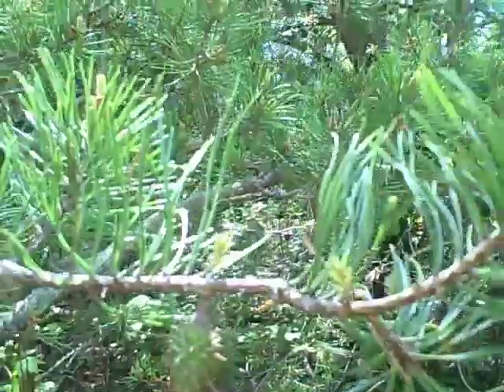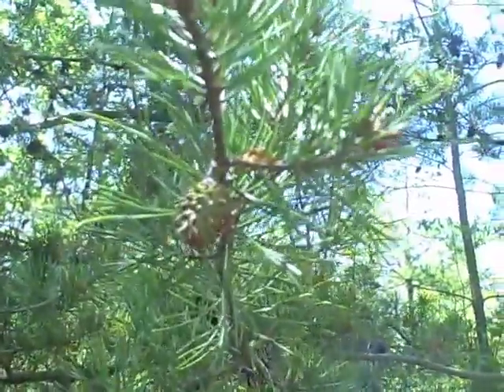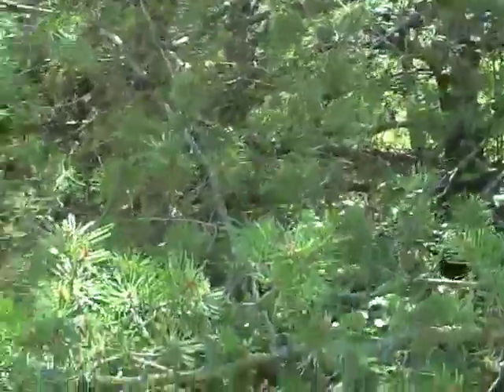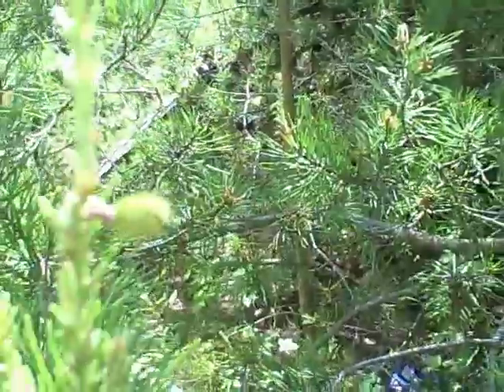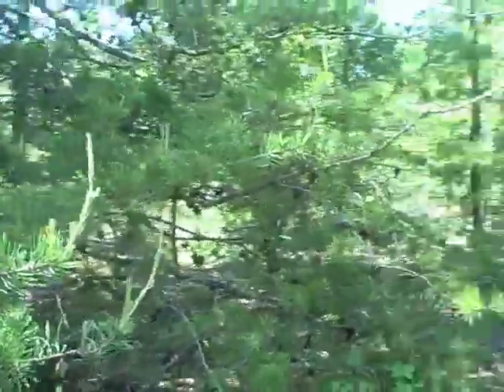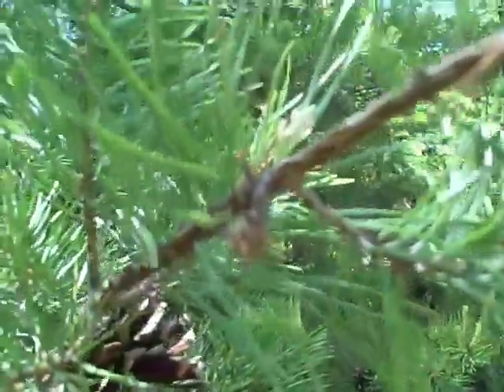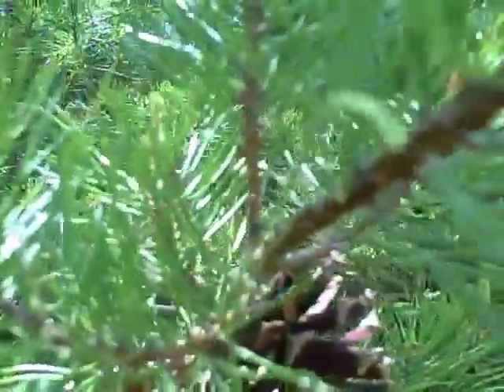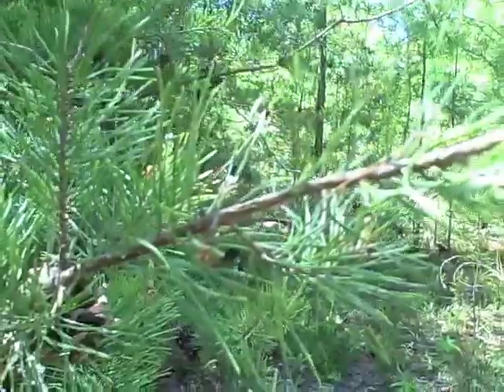Baby Pine Cones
Lets go find some baby pine cones here.
Amazing, they look like pineapples!